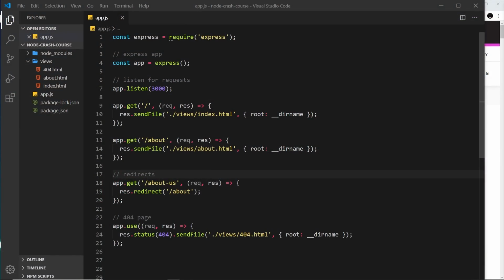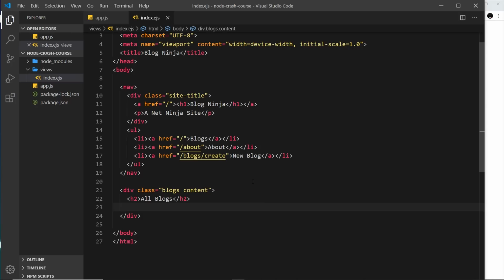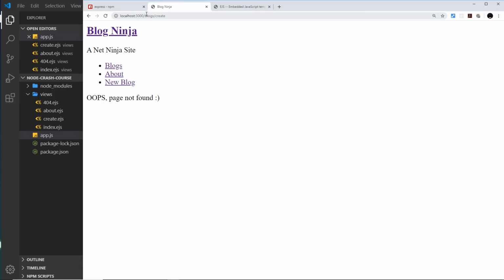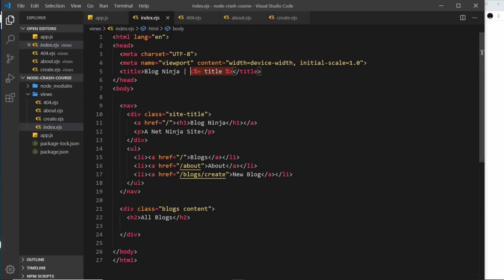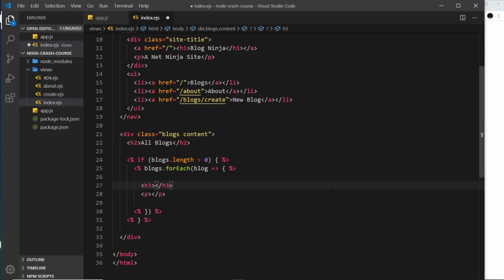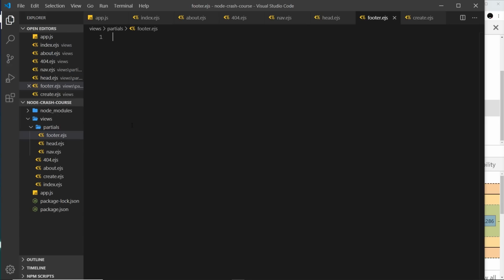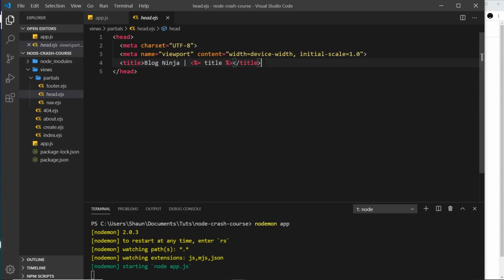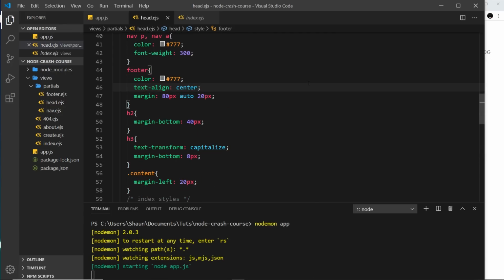Node.js Crash Course Tutorial #7 - View Engines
Hey gang, in this node.js tutorial we'll look at view engines. View engines allow us to inject dynamic
content & variables into html templates before sending them to the browser.

0:00 -- view engines at a glance
1:28 -- ejs view engine
11:01 -- passing data into views
23:57 -- partials
30:18 -- adding css